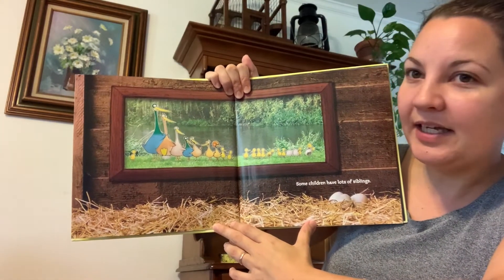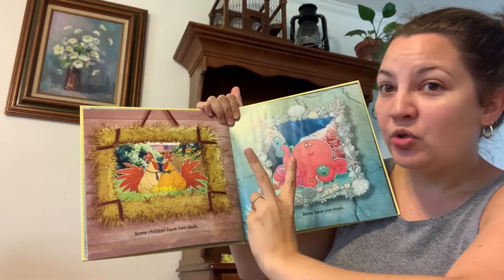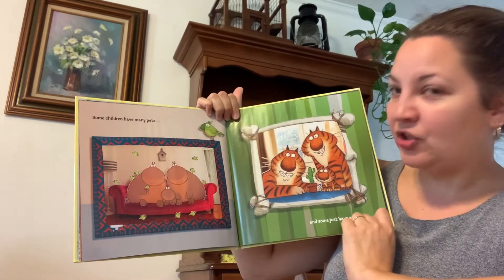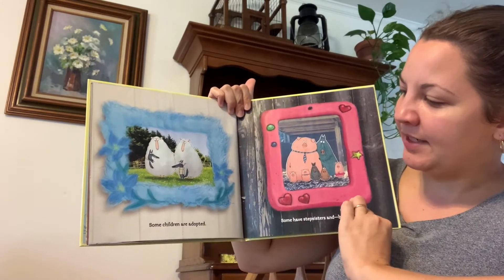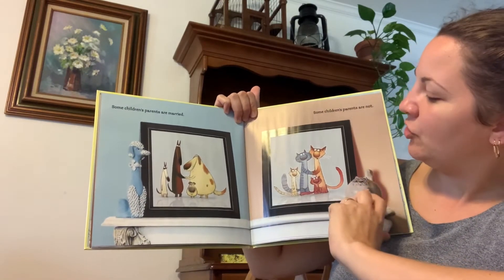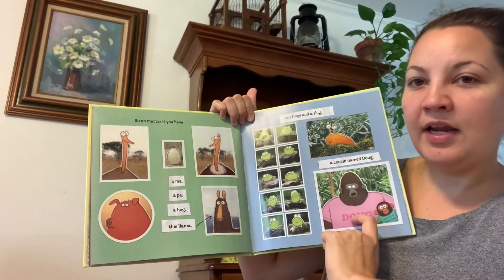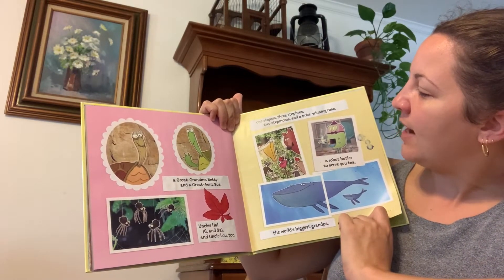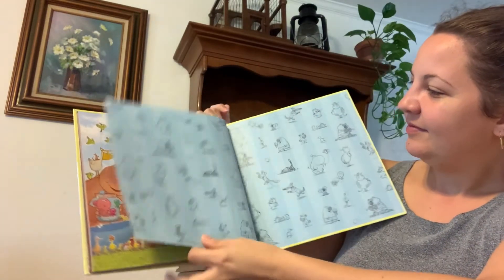Families, Families, Families read by Kfirah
Kfirah reads Families, Families, Families by Suzanne Lang and Max Lang then gives us some ideas on how we can draw our own families.